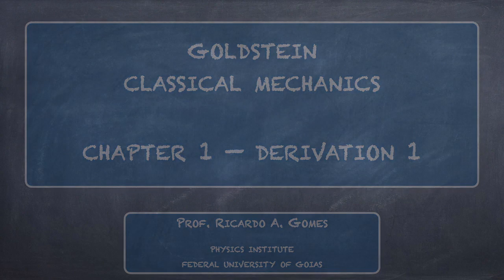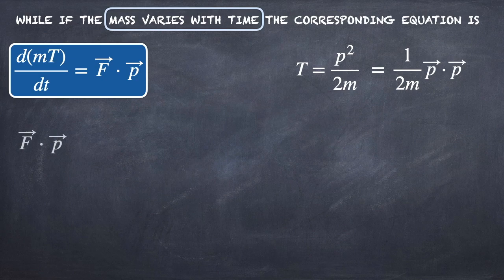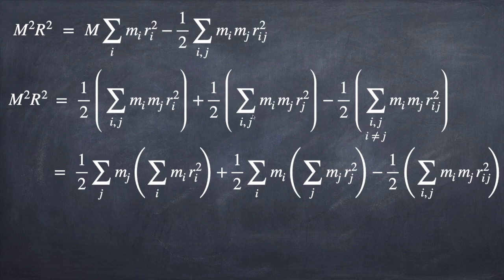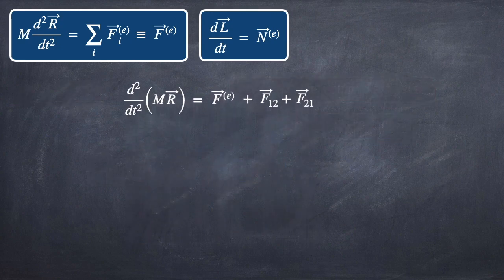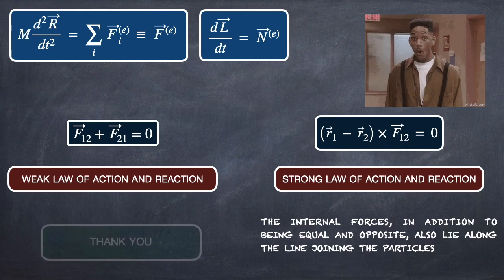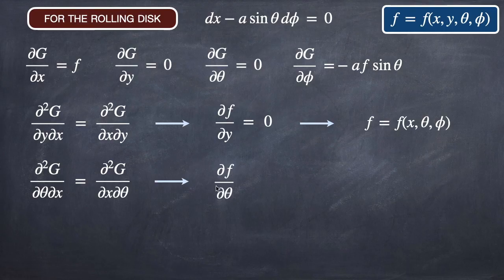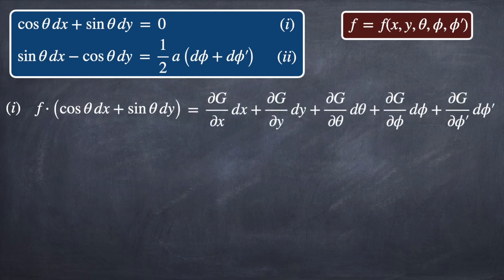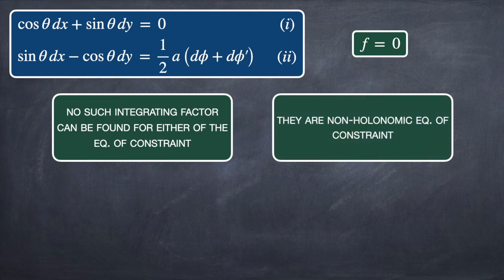Ch 01 -- Problems 01, 02, 03, 04, 05 (Compilation) -- Classical Mechanics Solutions -- Goldstein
This is a compilation of the solutions of Problems 01, 02, 03, 04, and 05 of Chapter 1 (Classical Mechanics by Goldstein).

00:00 Introduction
00:09 Ch. 01 -- Derivation 01
09:05 Ch. 01 -- Derivation 02
17:13 Ch. 01 -- Derivation 03
28:40 Ch. 01 -- Derivation 04
40:55 Ch. 01 -- Derivation 05